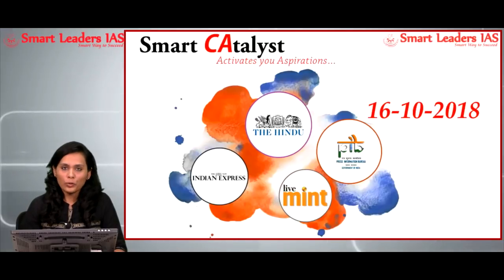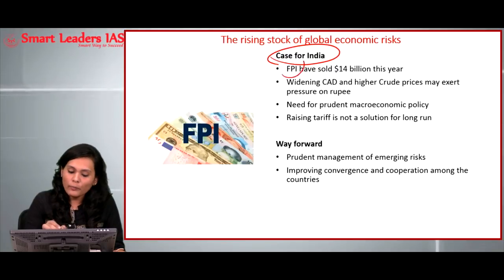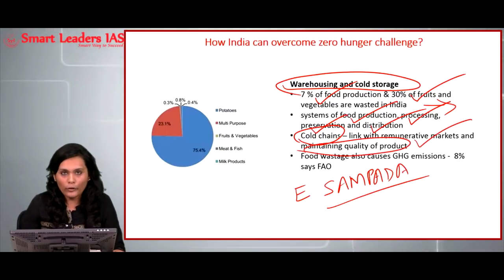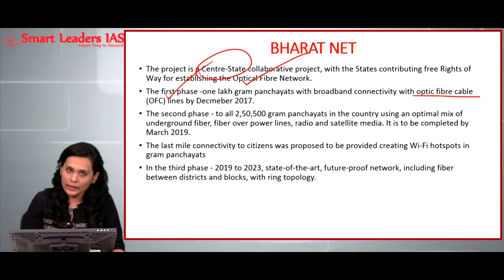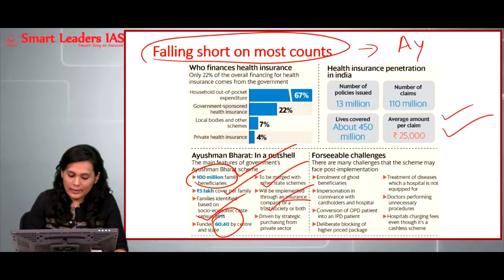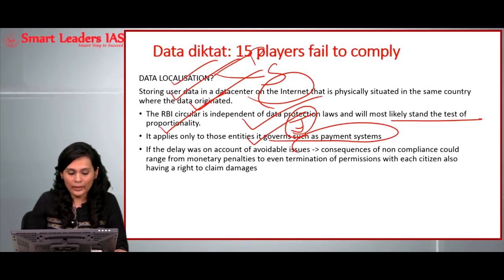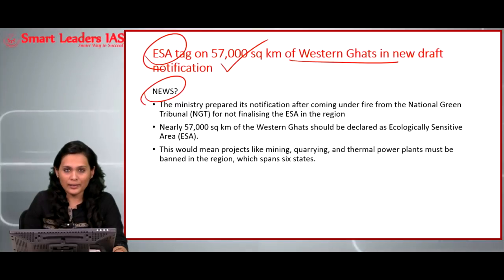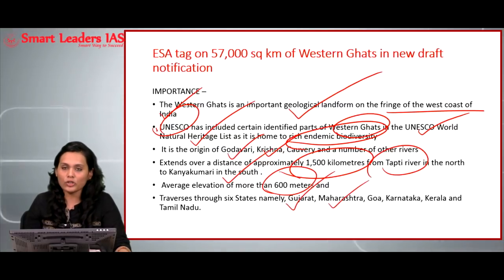Smart CAtalyst | 16.10.2018 | Smart Leaders IAS | Chennai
Current Affairs compilation from The Hindu, Live Mint, Indian Express and PIB.